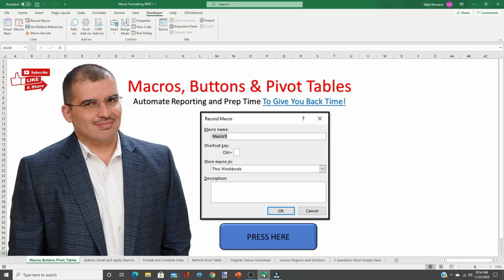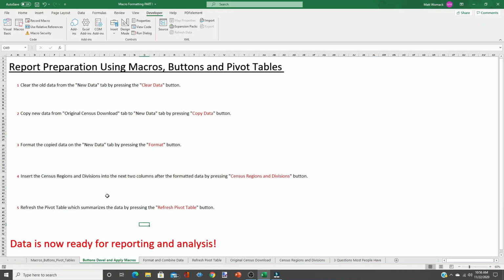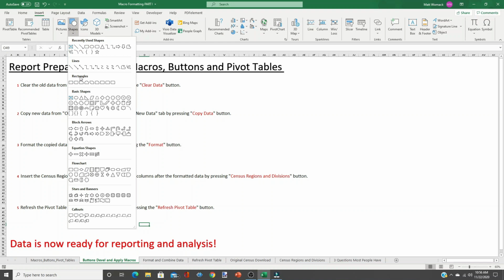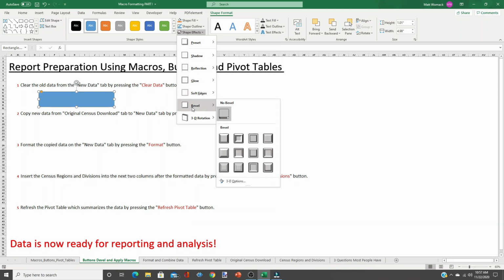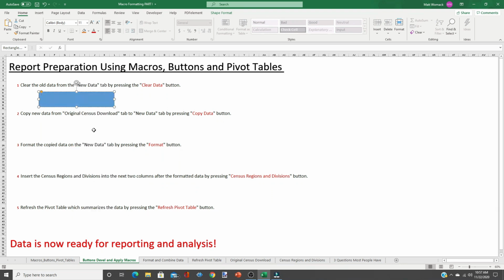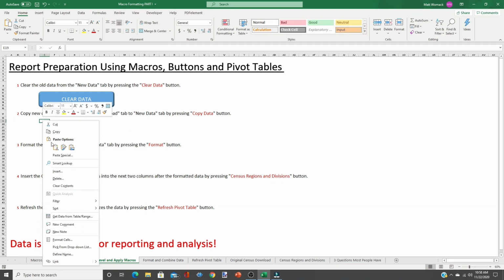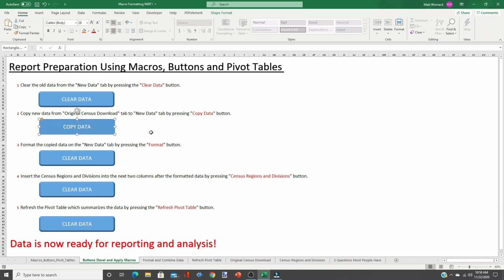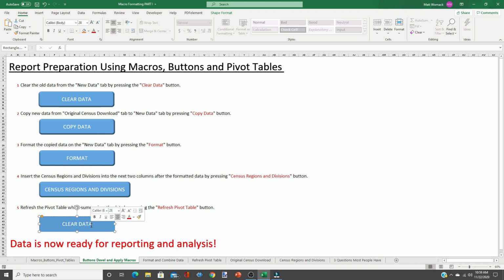Excel Macro Buttons In Under 5 Minutes [5 Examples]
This video tutorial "How To Create Macro Buttons [In Under 5 Minutes] is part 1 of a two part tutorial which also teaches how to record macros and assign specific macros to a particular button. This Excel Macro button tutorial will take a beginner to a pro in no time flat!

The goal of Macros is to automate processes which stay the same all the time and by including buttons this allows an analyst or intended user the flexibility of conveniently setting up a spreadsheet by removing human-error while automating the setup process...but most importantly this person may or may not be technical. Utilizing Macros helps to spread the workload across multiple individuals instead of just those who are known to have technical capabilities!

But again, this is just the first part of the tutorial and part 2 will train the user how to record a macro and attach the recorded macro to the intended button. These are two powerful, but easy-to-follow step-by-step instructional videos will automate your preparation so you can spend time analyzing data and providing actionable outcomes for the end-user instead of worrying about having to spend time setting up and preparing the data for analysis.